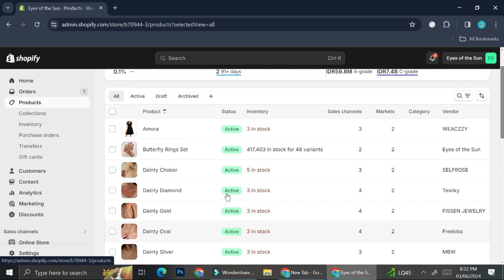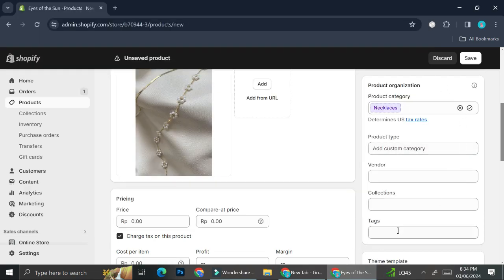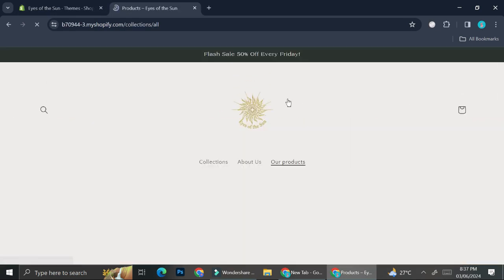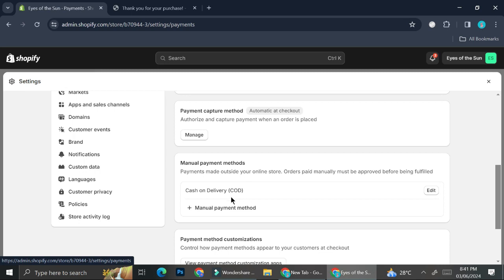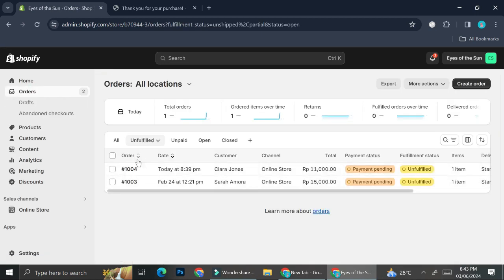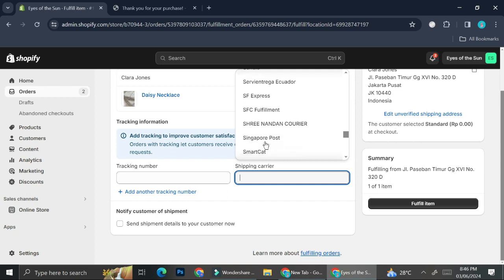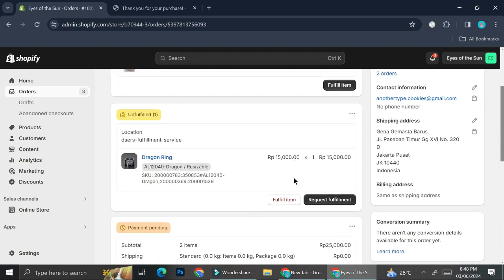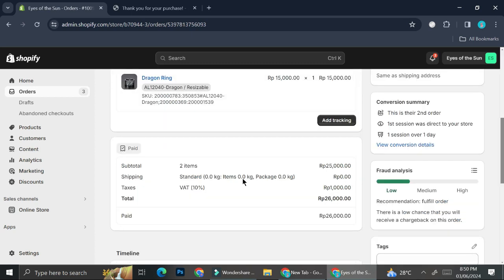Shopify Order Fulfilment Tutorial | How to Fulfill Orders on Shopify 2025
Shopify Order Fulfilment Tutorial
If you are looking for a video about How to Fulfill Orders on Shopify, here it is!